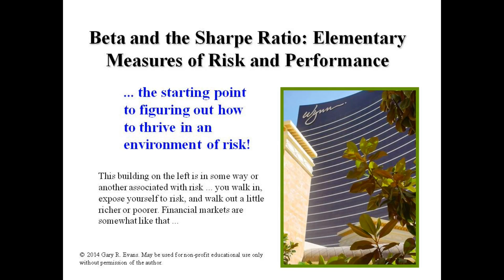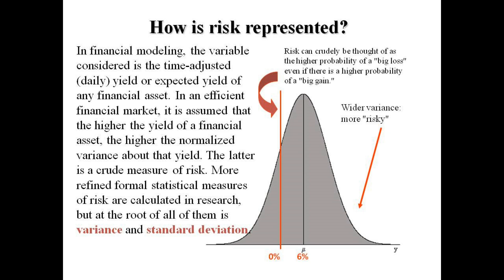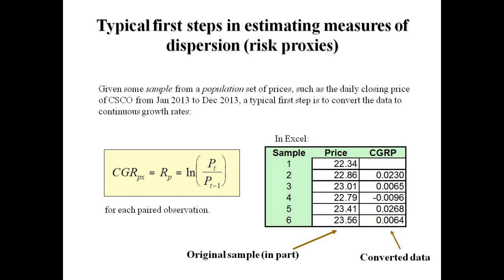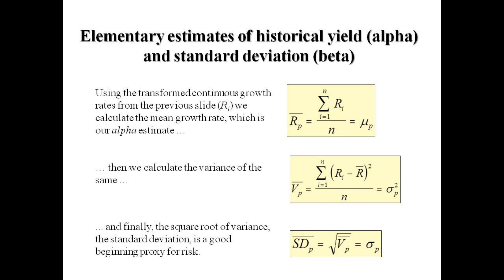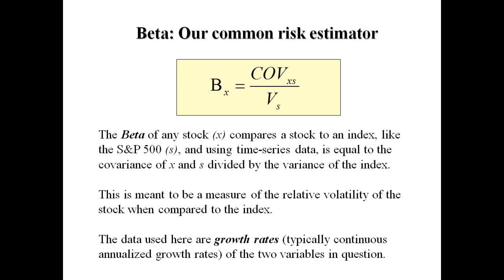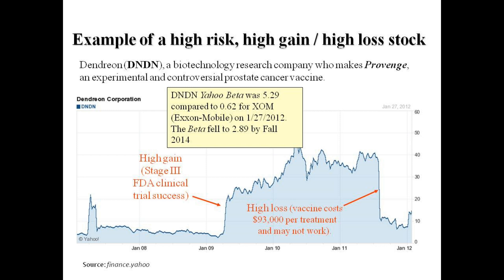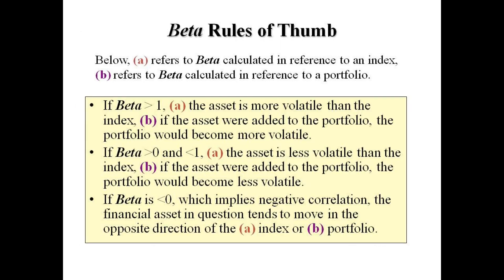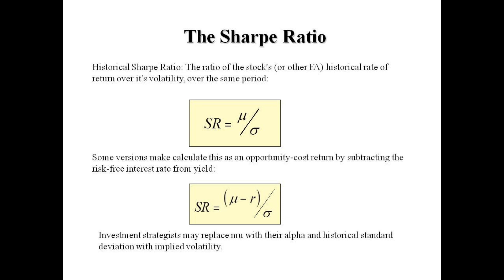Beta and the Sharpe ratio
An older video explaining the calculation and use of the Beta and the Sharpe ratio.